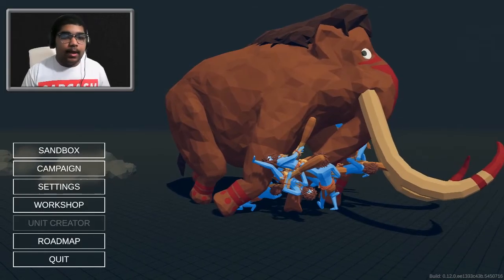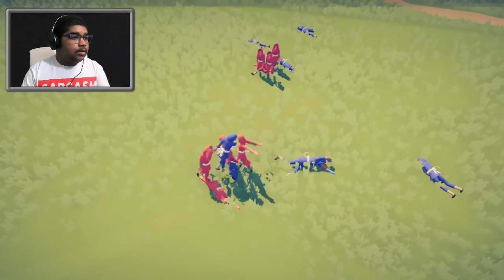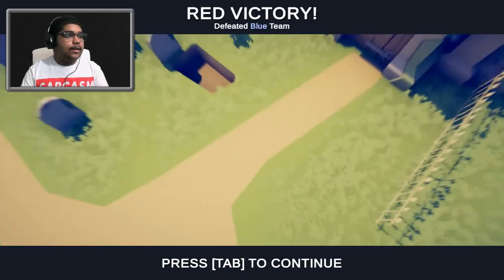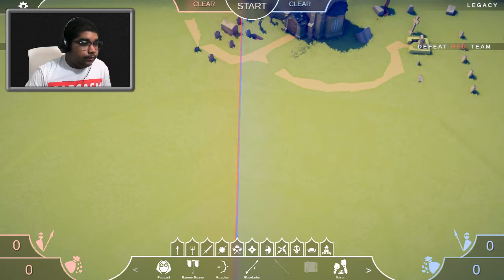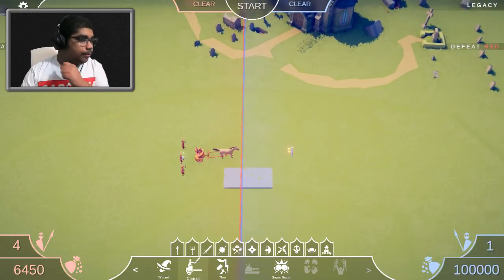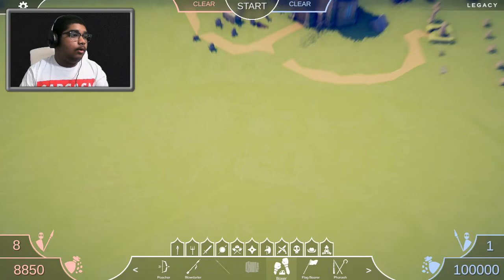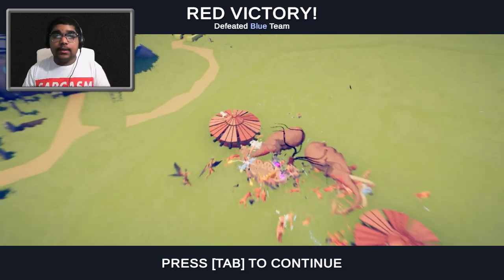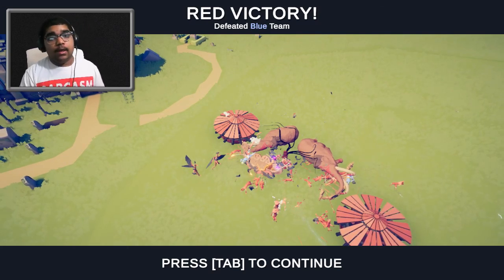The Return of the Forgotten - TABS Legacy Update